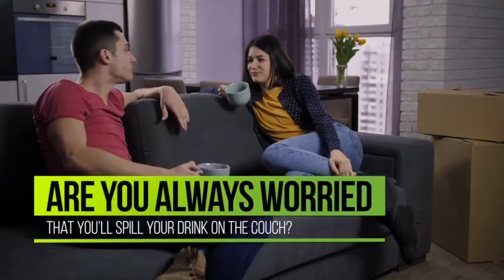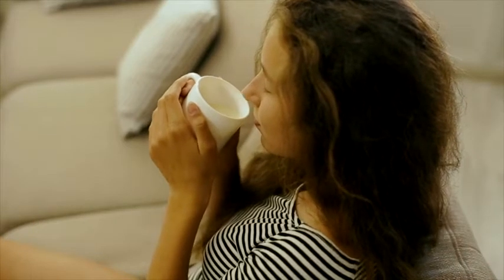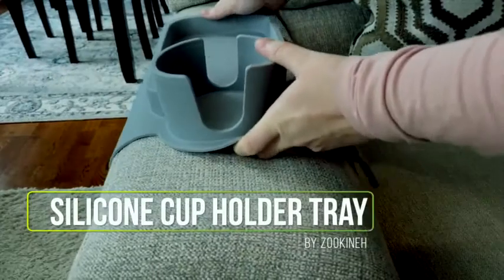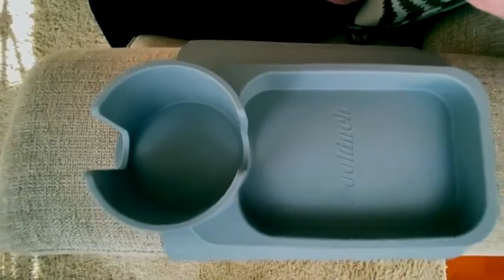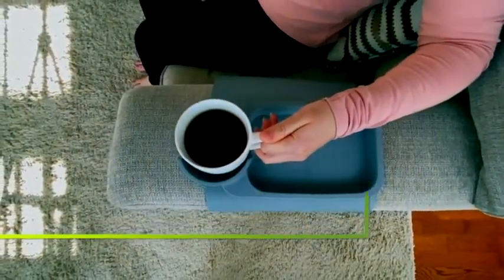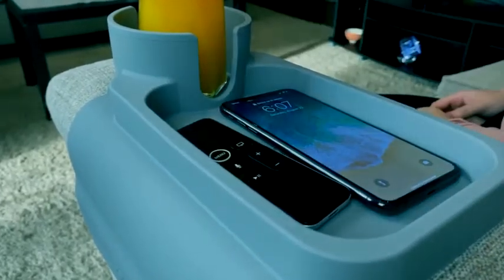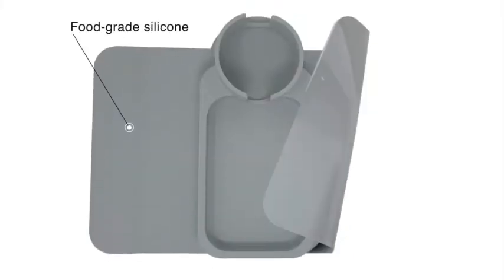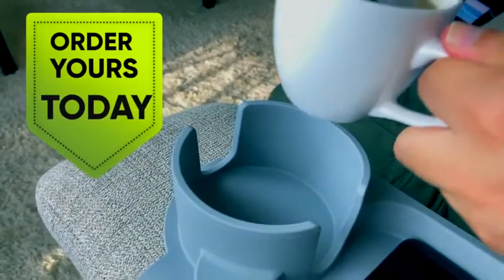Zookineh premier cupholder tray for Couch, Sofa, Recliner (집들이 선물용으로 좋은 소파용 컵홀더 트레이)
Zookineh Cup Holder Tray for Sofa, Couch, Bathtub etc..
This is very useful to put cup, glass, bottle, snack, remote controller, cell phones etc. during watching TV or reading books and so on.

집들이 선물용으로 좋고, 좁은 거실에 소파 테이블 대용으로 사용할 수 있는 컵홀더 트레이입니다. 각종 음료뿐만 아니라 휴태폰, 리모컨, 책, 스낵 등을 올려 놓을 수 있는 다목적용 제품 입니다.